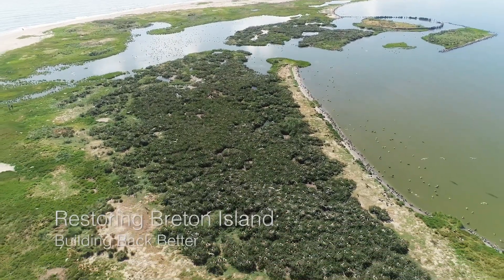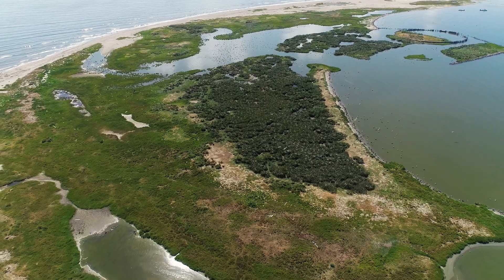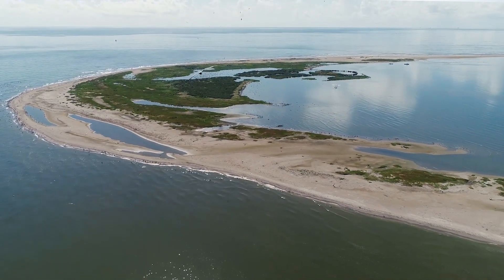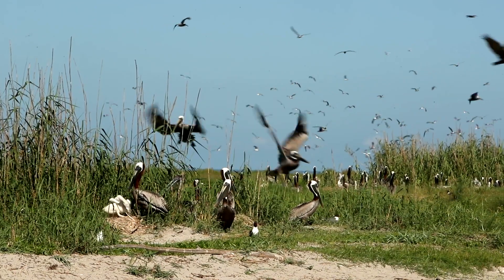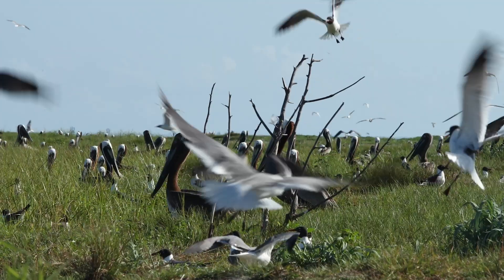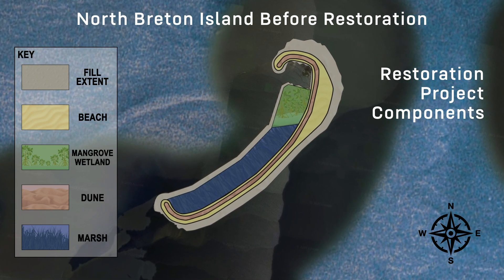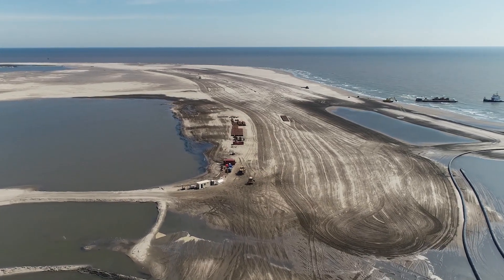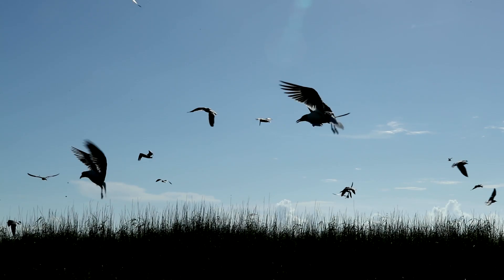Restoring Breton Island - Building Back Better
This is the second video focused on the restoration of North Breton Island within Breton National Wildlife Refuge. This video follows the "Why Restore Breton Island" video   , and further depicts the great work that is taking place on the island.